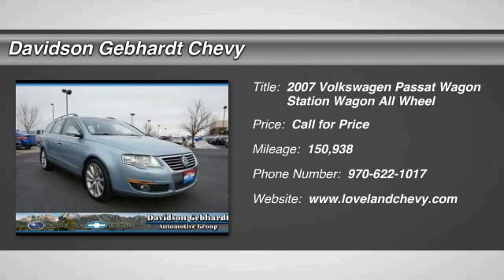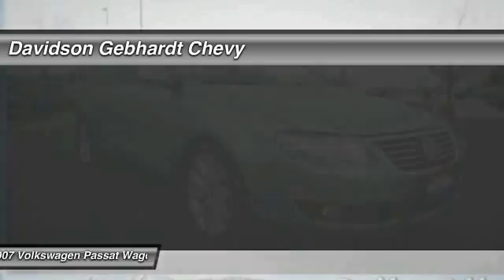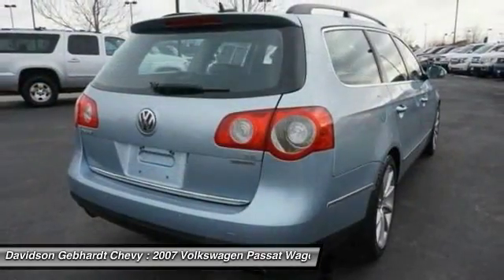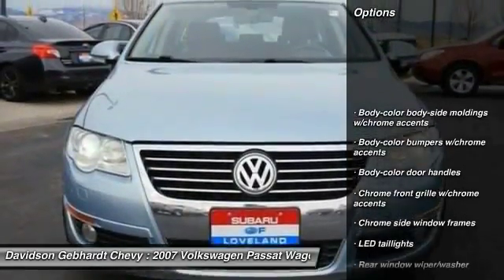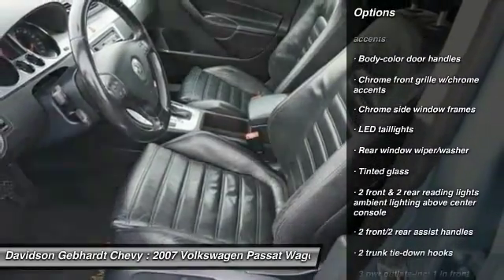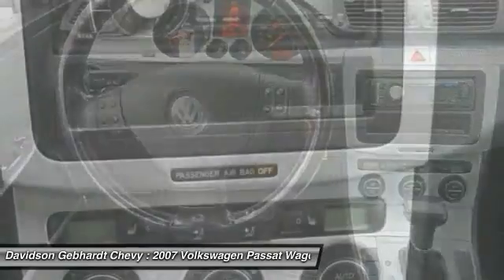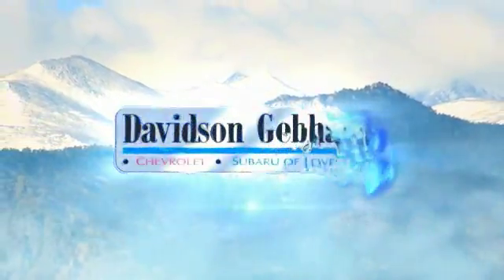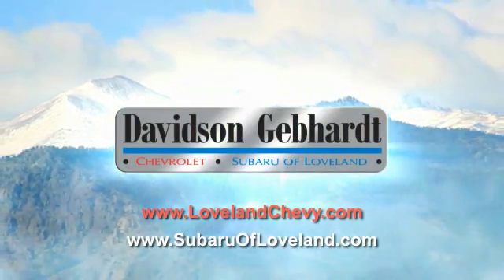2007 Volkswagen Passat Wagon Loveland CO U17184B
Our 2007 Blue Volkswagen Passat 3.6L is one of the world's favorite midsize family cars and is ready to meet your needs and exceed your expectations! Our Volkswagen Passat comes with more excitement under the hood  in the form of a 280-horsepower  3.6 Liter V6 connected to an Automatic transmission. It's perfect for drivers just like you who demand a little more power than comparable sedans.  Glance at the gorgeous pictures of this Passat again and see for yourself how beautiful she is! You'll love the leather seats with heated front seats  passenger climate control  wood grain trim  large sunroof  integrated turn signal mirrors  and so much more!